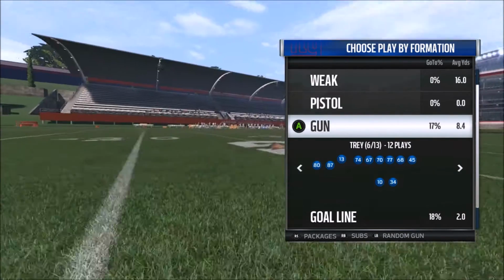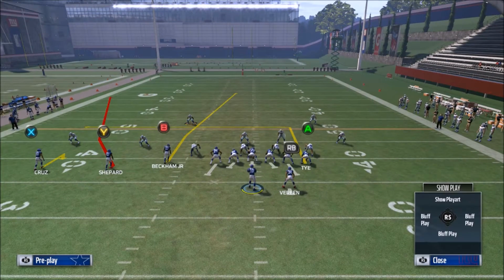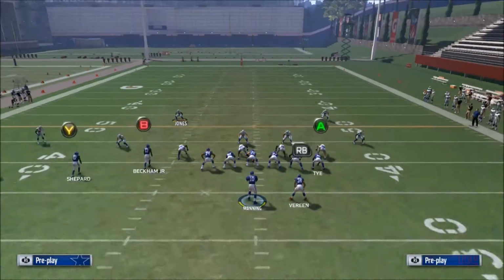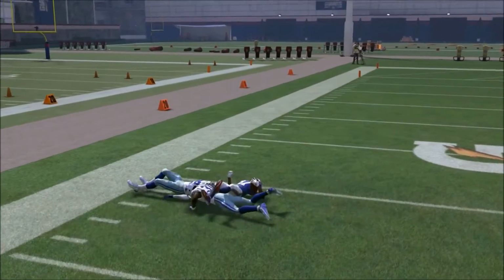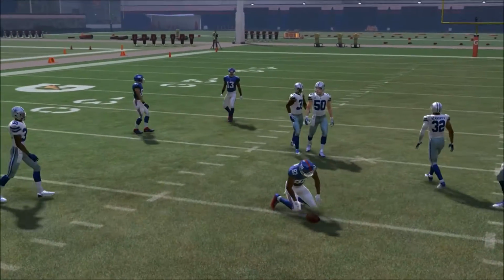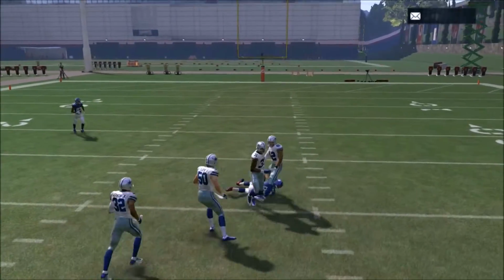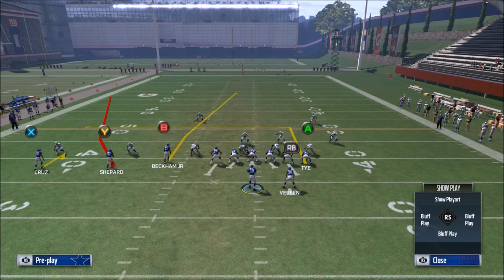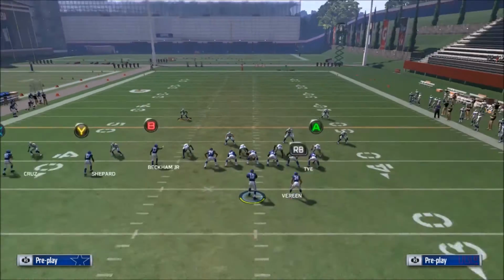Madden 17 Tip: Destroy Cover 2 Defense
In this Madden 17 tip we look at a formation that completely annihilates Cover 2 based defenses. We'll be looking at 3 different plays that attack different areas of the field to different receivers, making it extremely hard for the defense to key in on where we're going with the ball.